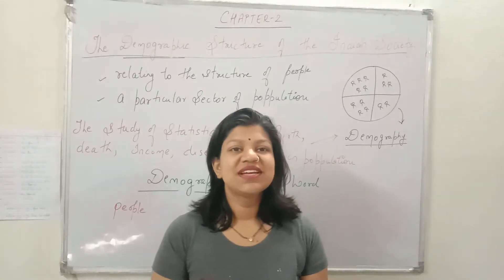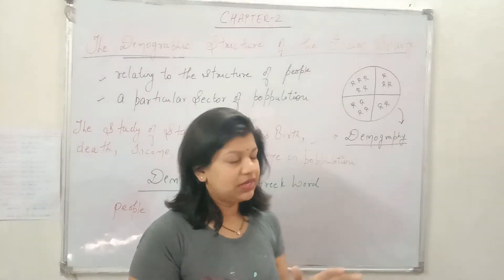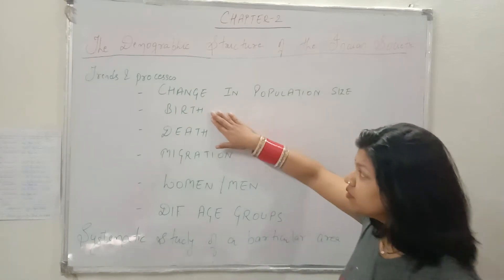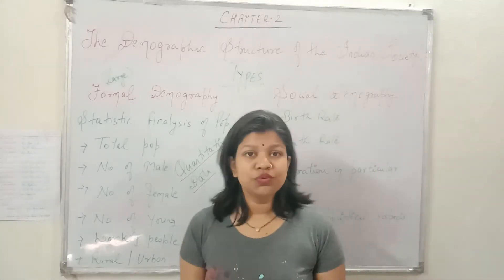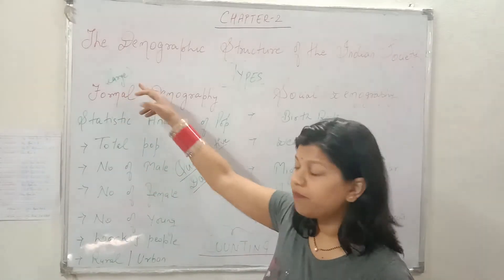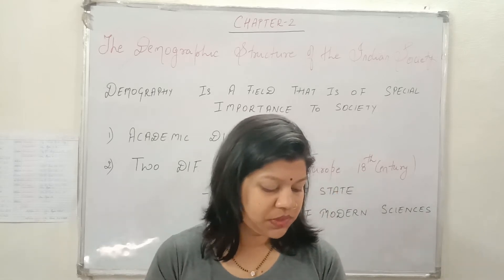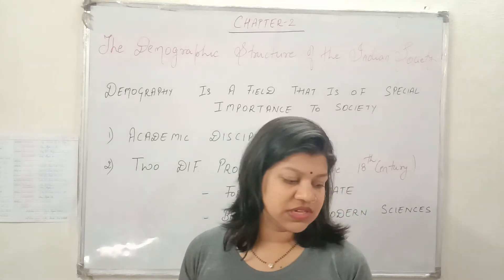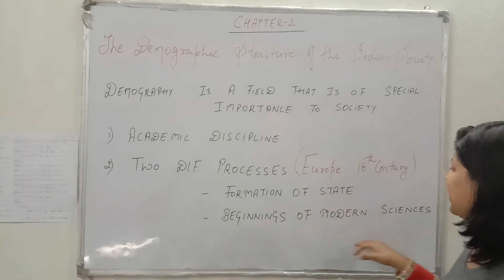The Democratic Structure of Indian Society Part 1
Greetings

Looking into today’s scenario, learning about Sociology is being mandatory for everyone. So here we are with complete series of all Chapters of Sociology class XII, where we`ll target theory of the Chapters, word to word explanation of the theory, explanation with examples, problem solving, confusion clarification, explanation with pictures and much more. On this channel you are having complete excess to reach to me through a link mentioned in the description, where you can clear your doubts without paying anything. This video is designed for all age groups which will clear your all doubts regarding the chapter and also help you in exams. If you want to experience and learn something new through as innovative way Watch the whole video.

or on telegram app if you are having my number.

Continue Watching